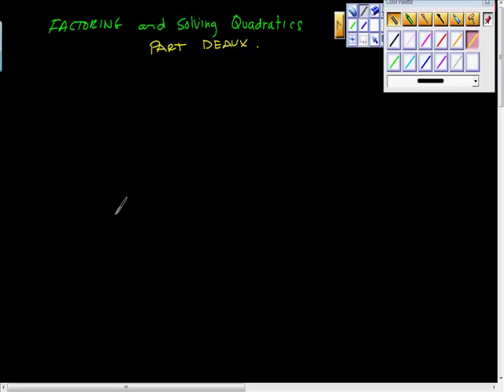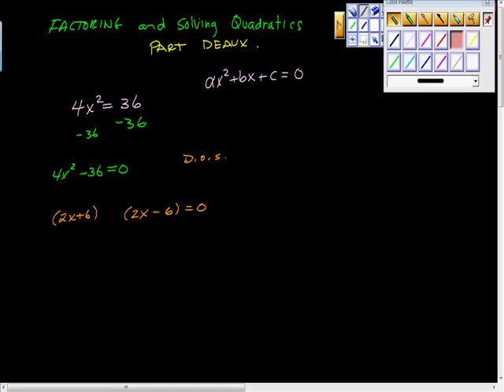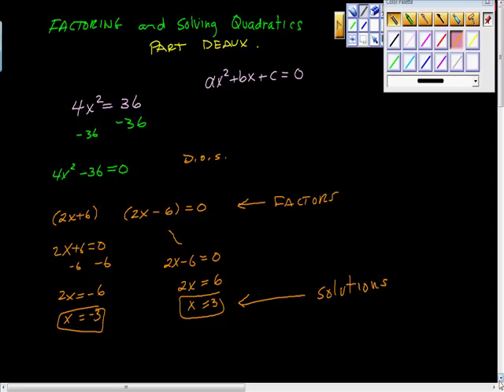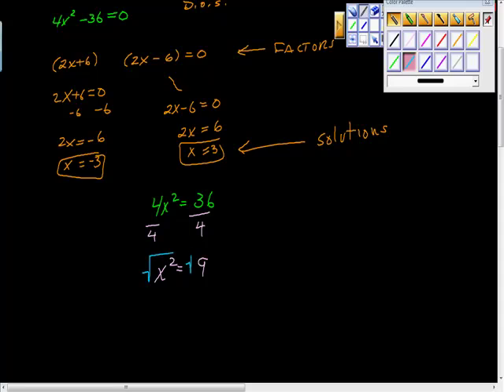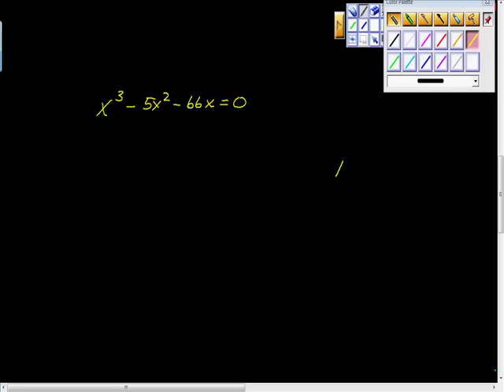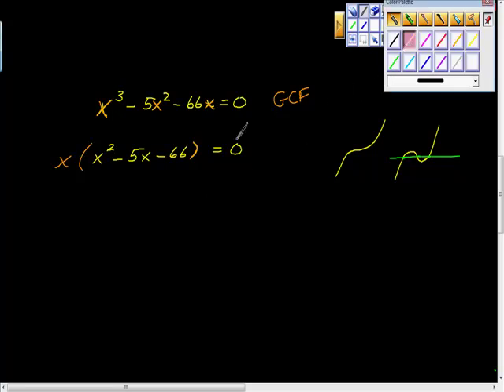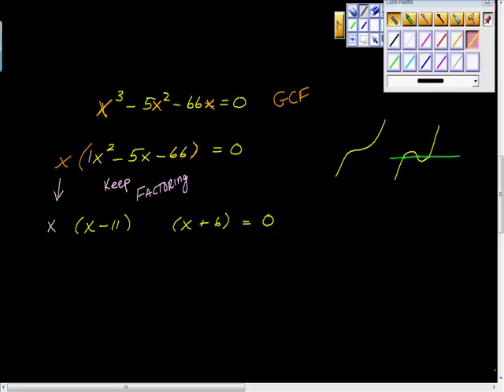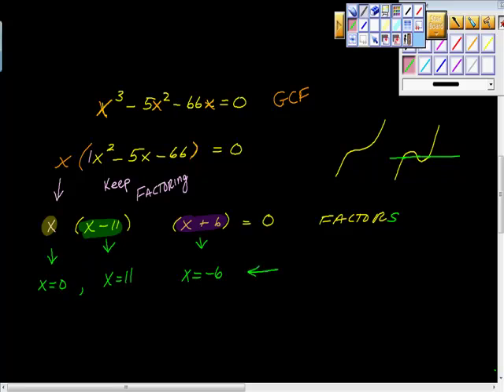Factoring Quadratics Part Deaux.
More really h elpful hints on factoring and solving quadratics.  This video makes it easy